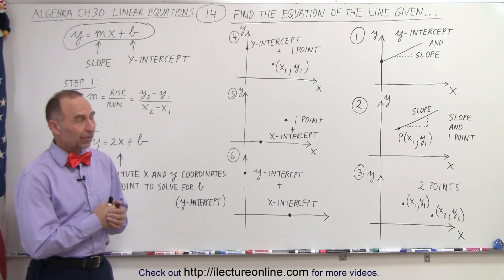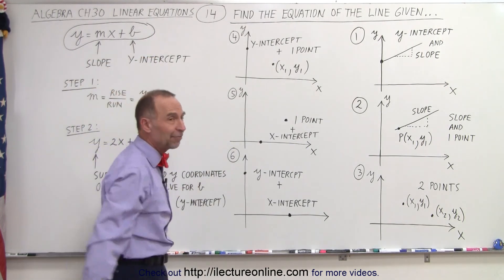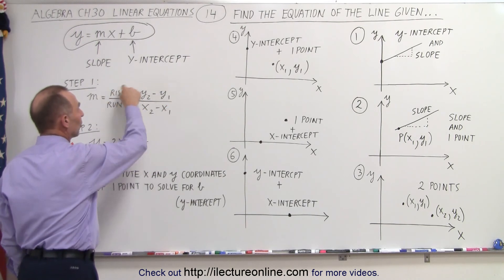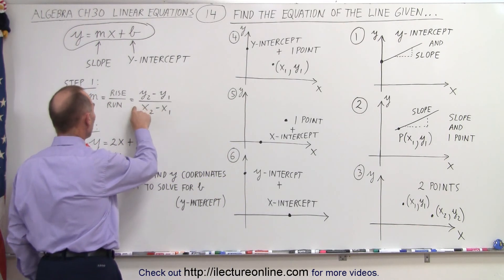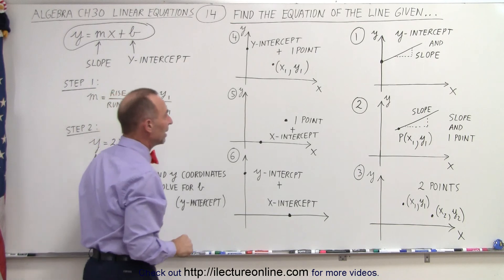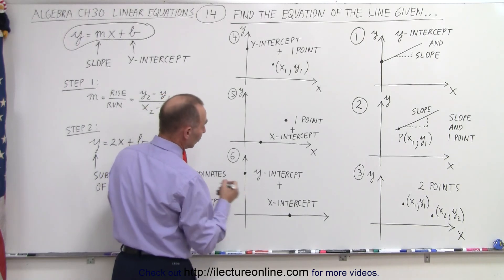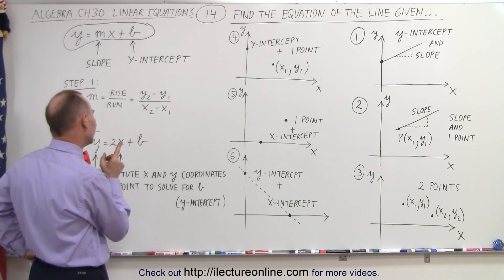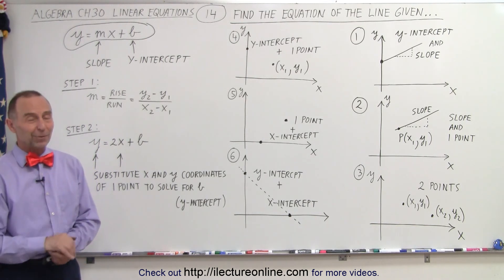Algebra - Ch. 30: Linear Equations (14 of 33) How to Find the Equation of a Line? Given...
We will learn the six different ways to find the equation of the line given:
1) y-intercept and slope
2) slope and 1 point
3) 2 points
4) y-intercept and 1 point
5) 1 point and x-intercept
6) y-intercept and x-intercept